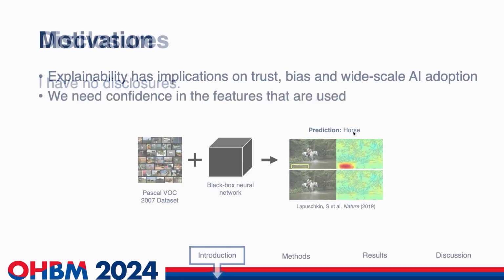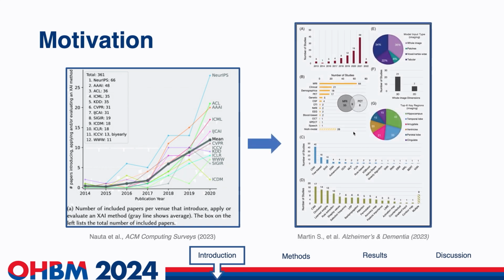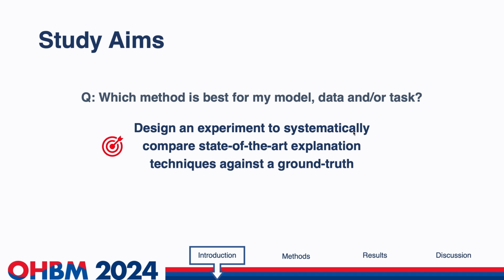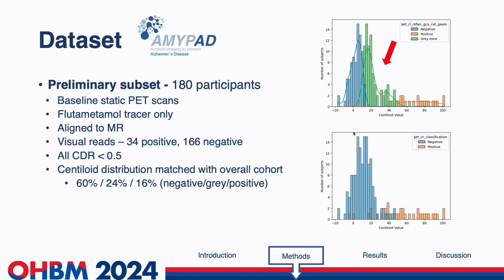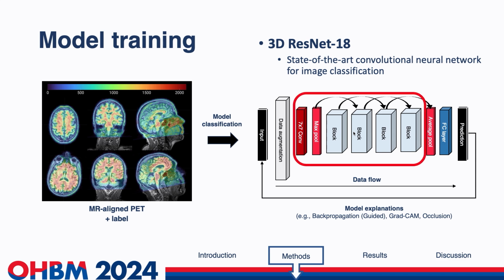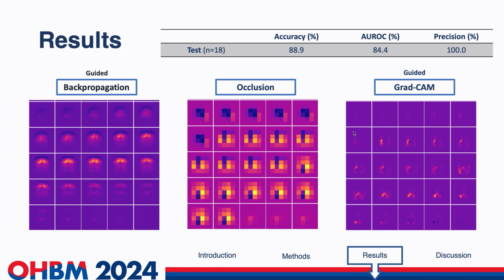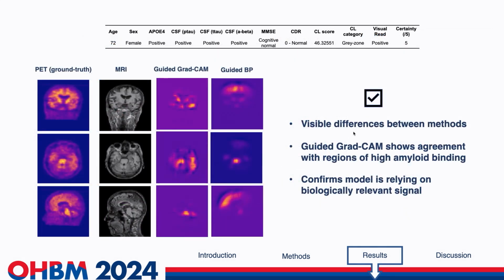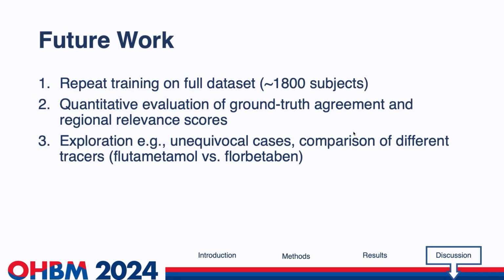OHBM 2024 | Symposium | Sophie Martin | A systematic evaluation and validation of explainable dee…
Session: Explainable AI (XAI) in neuroimaging: challenges and future directions
Part 1
Title:  A systematic evaluation and validation of explainable deep learning methods using amyloid-PET classification in dementia as a ground truth.
Speaker: Sophie Martin
Abstract: One of the earliest signs of Alzheimer's disease (AD) is the accumulation of abnormal amyloid-beta protein in the brain. Imaging techniques such as positron emission tomography (PET) can detect these amyloid deposition to identify individuals with high amyloid burden at an early stage and signal those at risk of developing dementia.   Deep learning models have shown to be highly effective at pattern recognition, with high diagnostic performance across several medical tasks. However, the complex nature of these models makes it difficult to trust their predictions, which is a key obstacle to adopting these tools in clinical practice. Explainable AI (XAI) is an emerging research area aiming to produce human-interpretable, robust, and useful explanations. Validating model explanations has proved a challenge across existing studies, particularly in the medical imaging domain due to difficulties obtaining a ground-truth representation of the disease-specific pathology (Martin et al. 2023, Efforts to validate model explanations have so far relied on generating synthetic datasets, to control and generate sources of bias or synthetically generated features (Stanley et al. 2023 However, these studies are often limited to localised features such as brain lesions and do not evaluate the models ability to identify sparser patterns across the images. Moreover, few studies focus on validating model explanations in the context of dementia with structural imaging, as it is difficult to define a suitable explanation due to patient heterogeneity as well as the widespread and global nature of typical AD disease pathology.   In this work, we utilised PET imaging and deep learning to classify amyloid-positive and amyloid-negative individuals based on visual reads from the AMYPAD PNHS dataset. We employed a 3D convolutional neural network, a powerful framework for image classification but with limited interpretability due to its black-box nature. Although identifying amyloid-positivity from PET images is not clinically challenging, this task offers a unique opportunity to validate and assess whether the important brain regions according to model explanations correlate with the underlying disease pathology. Specifically, we leveraged the fact that amyloid-uptake is highly correlated with prevalence of the disease and clearly visible via PET imaging. We compared the heatmaps produced by state-of-the-art XAI methods by correlating regional importance scores with regional visual reads, SUVR values, and centiloid quantification. In this talk, I will share the results of this project, demonstrating a systematic approach to XAI method validation in the context of neuroimaging and dementia research.